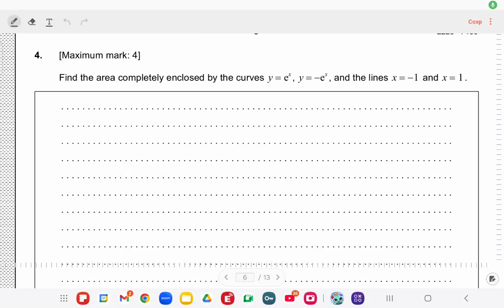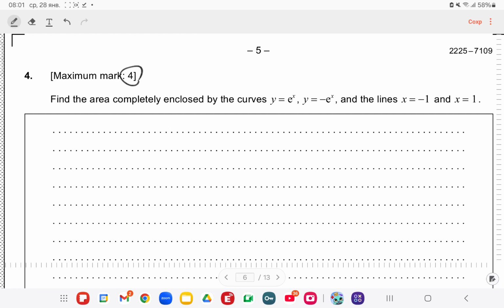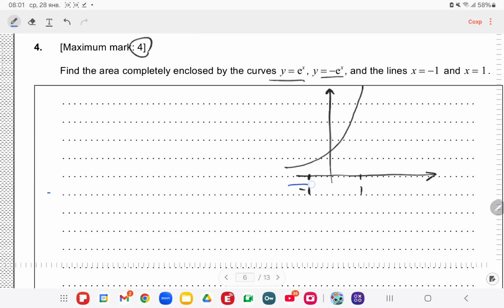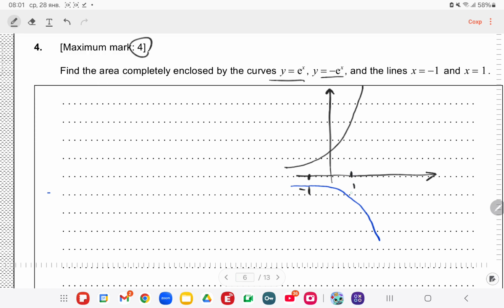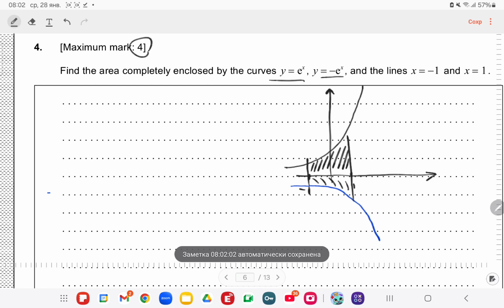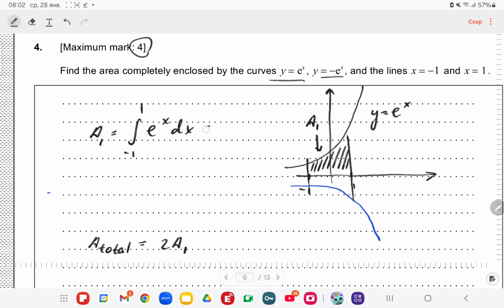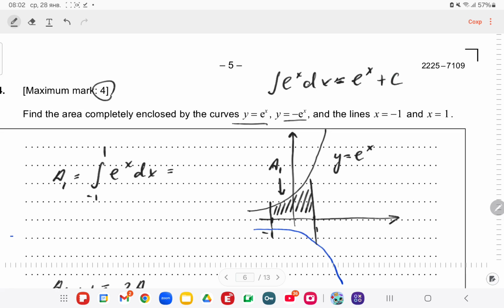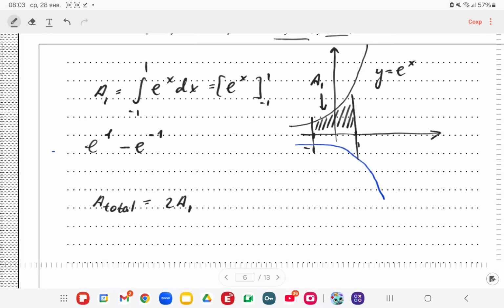AASL Past Paper May 2025 Question4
IB MATH EXAM: AA HL November 2025 TZ1 Paper 2 QUESTION 2
| Step-by-Step